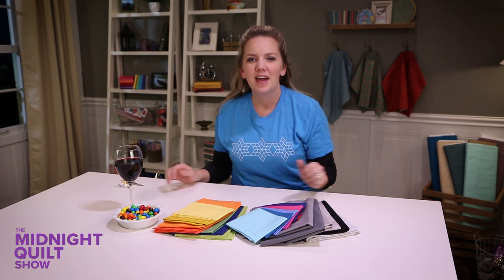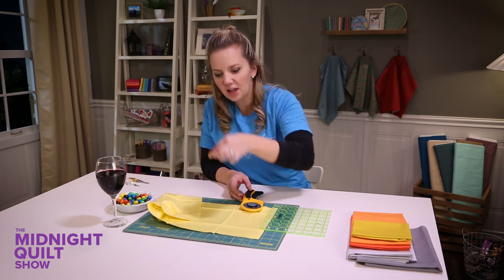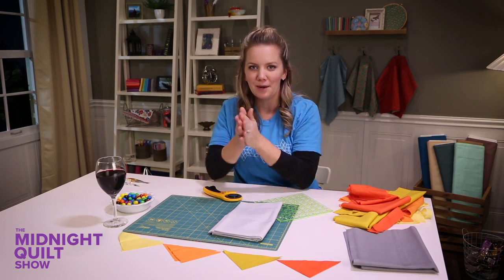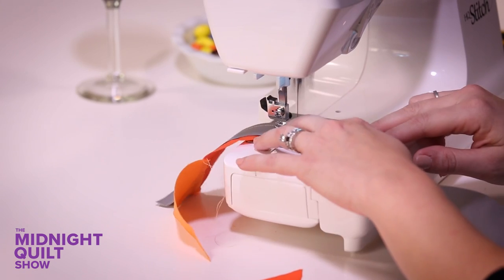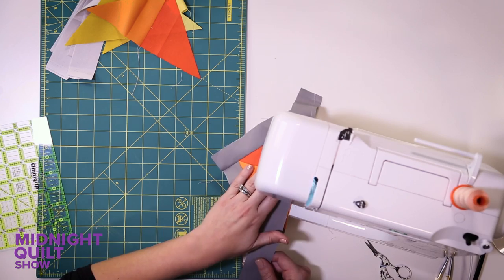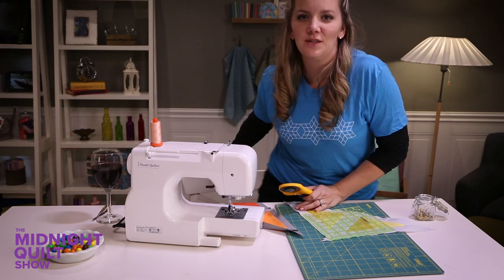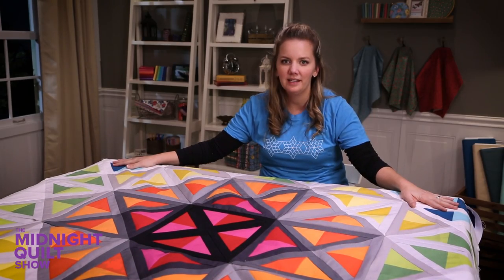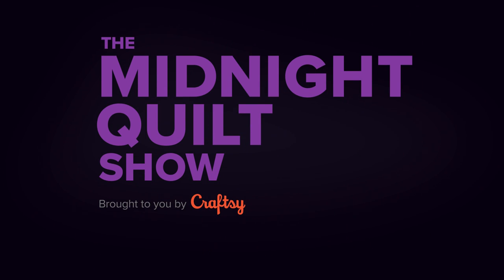Stained Glass Spectrum Quilt | Midnight Quilt Show with Angela Walters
Angela Walters whips up an attic window-inspired Stained Glass Spectrum Quilt on her Craftsy exclusive series The Midnight Quilt show. Follow along as Angela pieces together triangles and half-square triangles for this gorgeous window pane quilt. And learn from Angela's mistake as you see that even the world's top quilters sometimes have to rip out their stitches.

Learn more quilting tips from Angela in Help! How Do I Quilt It?: A Machine-Quilting Manual:
You’re Invited!